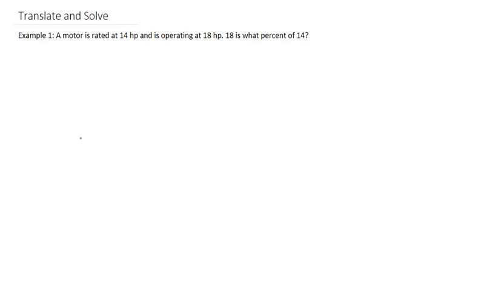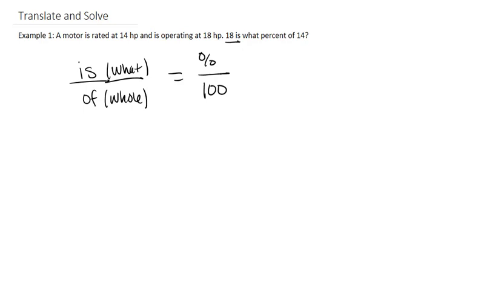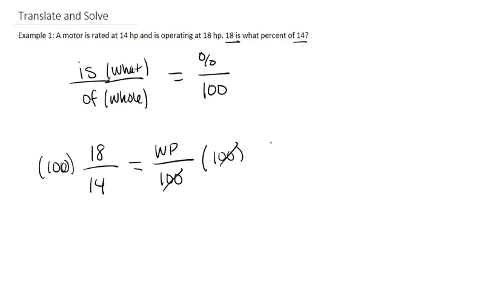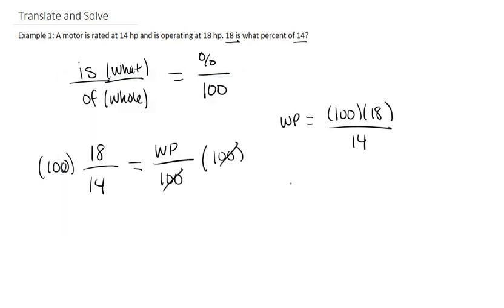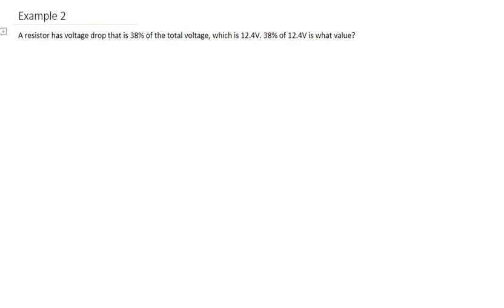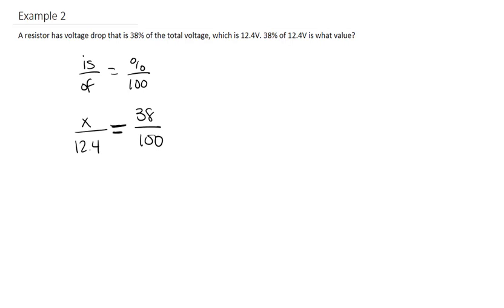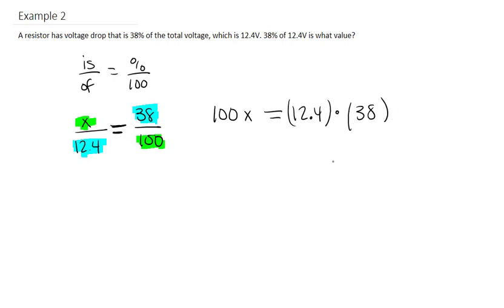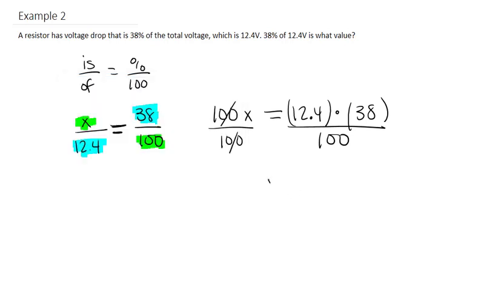Technology MAP 117 Translate and Solve